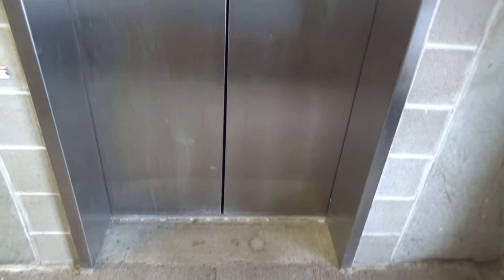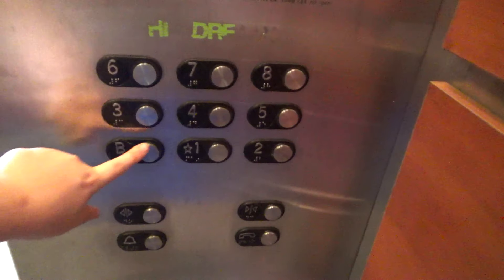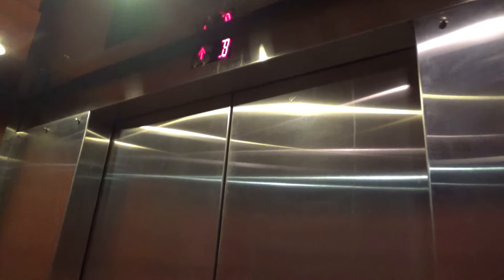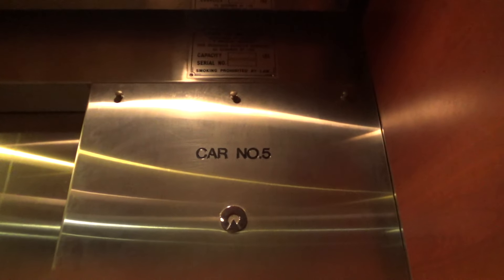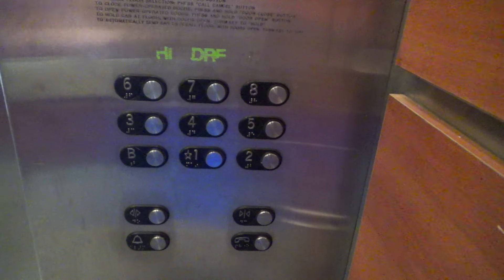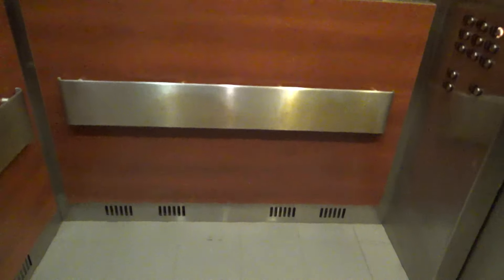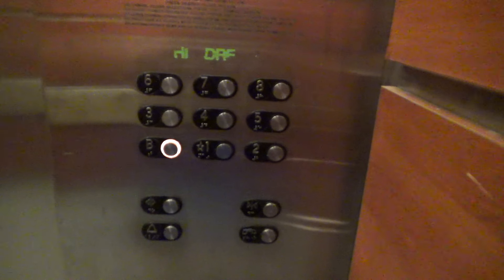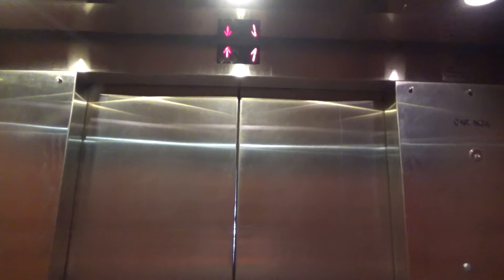Schindler Traction Elevator at Townsend Parking Ramp in Lansing, MI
This is quite a unique parking ramp because it's the tallest one in Lansing and this parking ramp is connected to Capitol View. In fact, there's an entrance on all eight floors of the parking ramp into Capitol View. I filmed the elevators there, back in April. Anyway, this is a very nice elevator, which is almost identical the ones in the office building. The only difference is the call buttons have HT VR Fixtures and the floor in this elevator is different. That's about it, the cab is extremely similar and they both feature Epco fixtures. To sum up, this is one of the nicest elevators I've ever seen in a parking ramp.